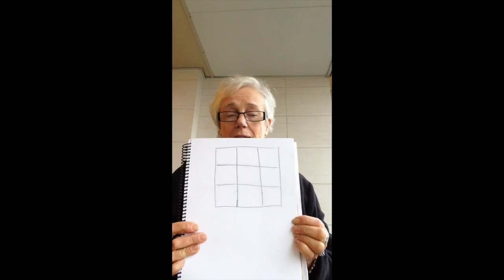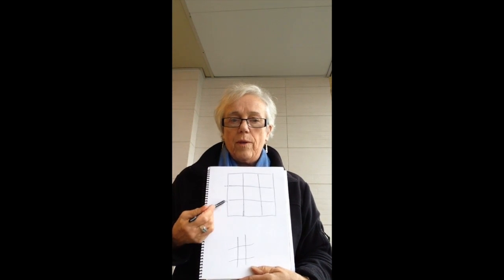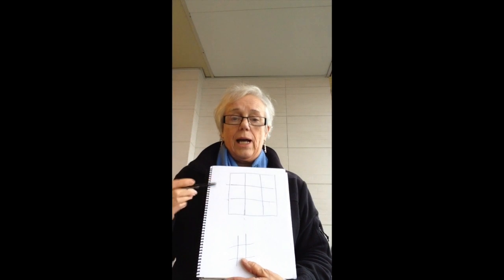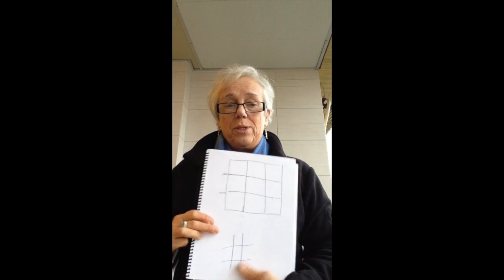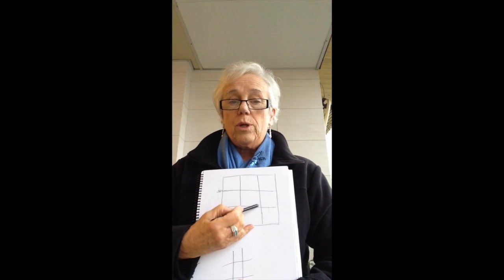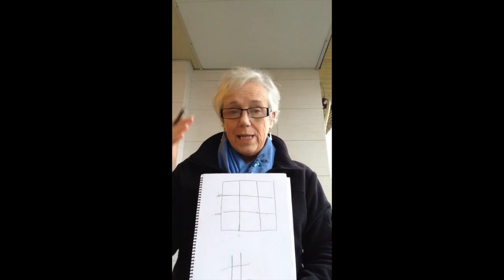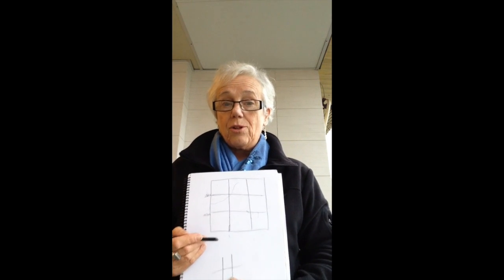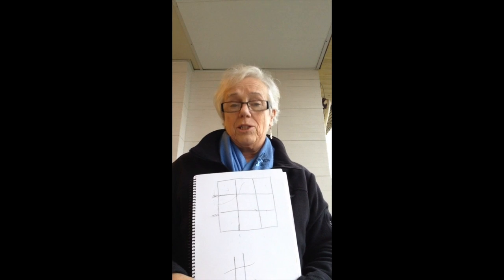How to Improve Your Painting and Drawing with a Grid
In this video, Roxanne Jervis, Canadian artist explains how to use a grid commonly used for the game of X's and O's for better composition in your paintings and drawings. You can use these tips in your photography too!